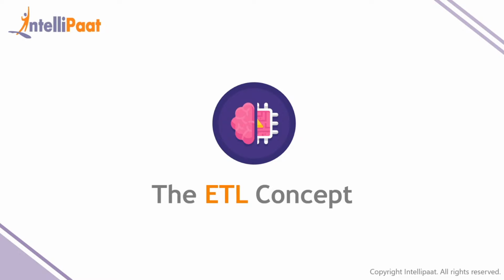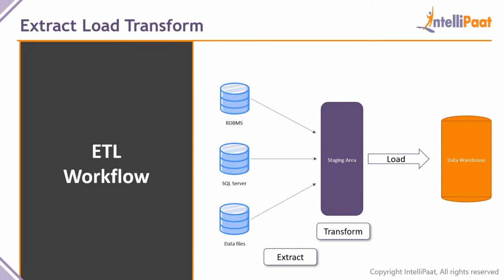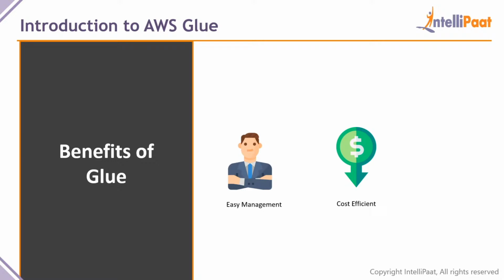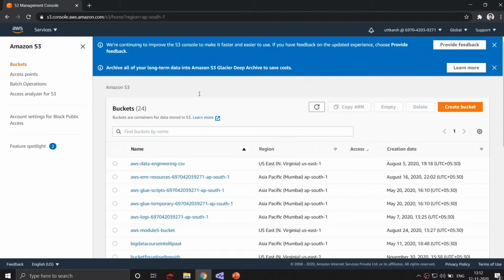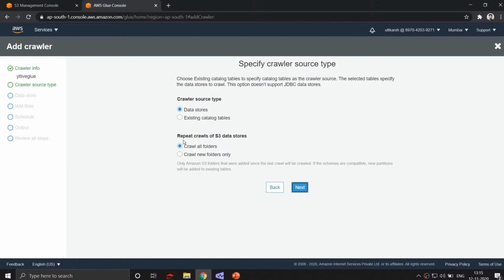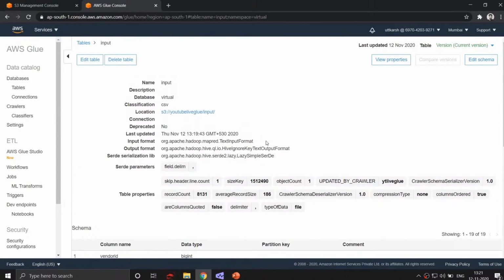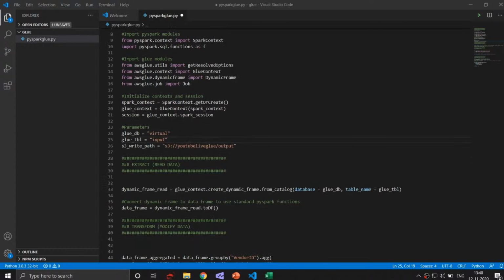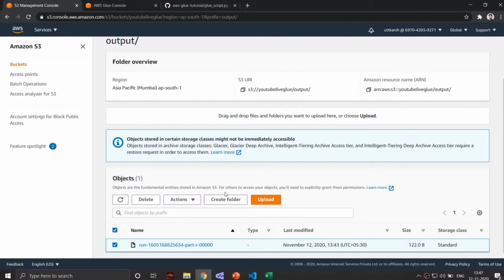AWS Glue | AWS Glue Tutorial | AWS Glue ETL | AWS Tutorial for Beginners | Intellipaat